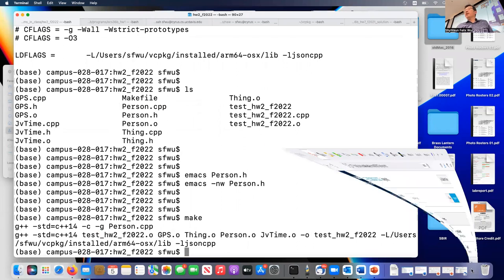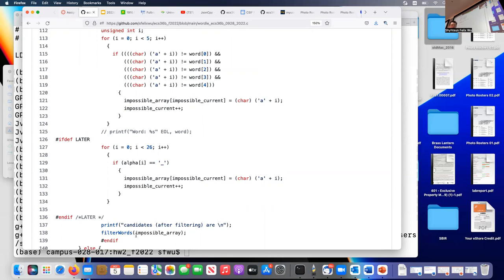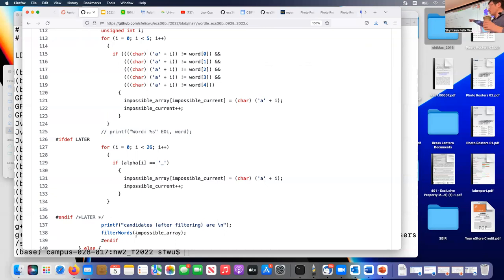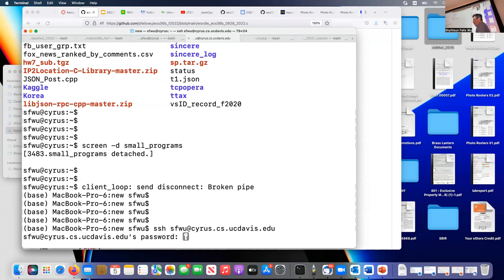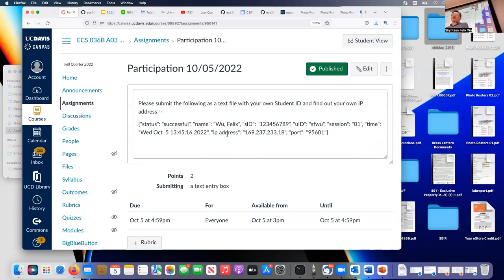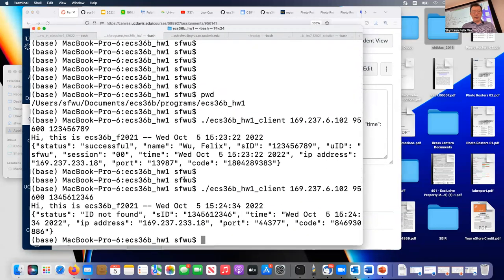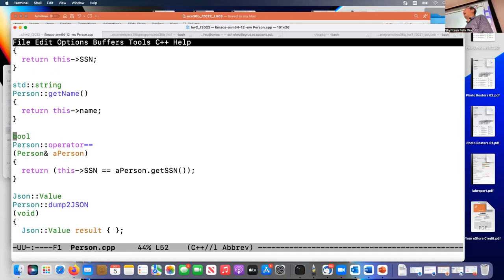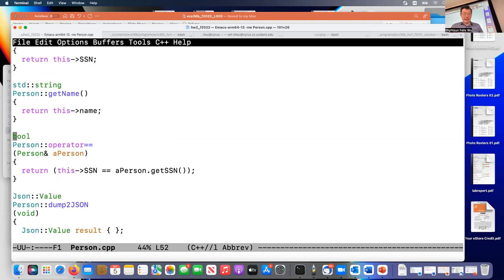ecs36b f2022 lecture07 1005 2022